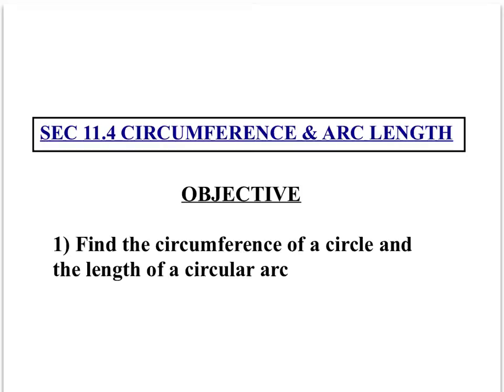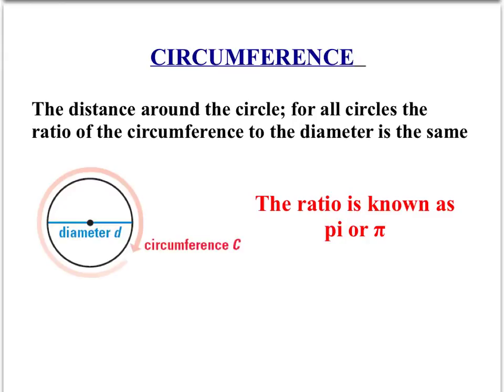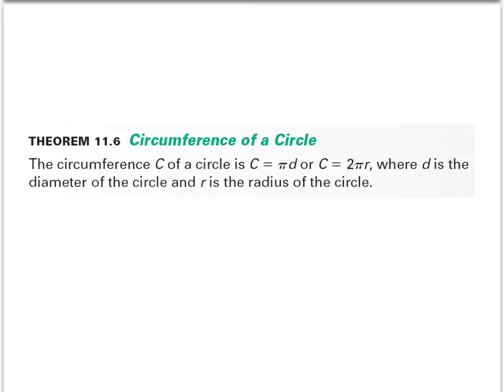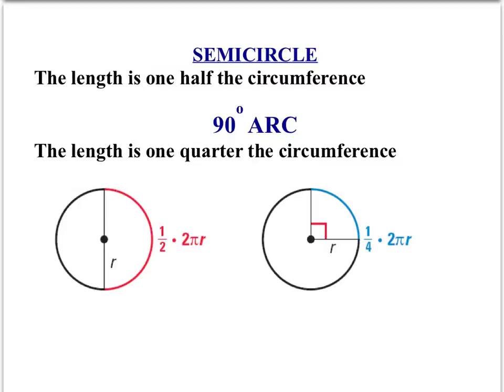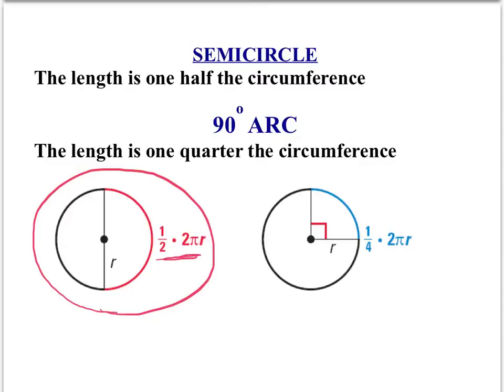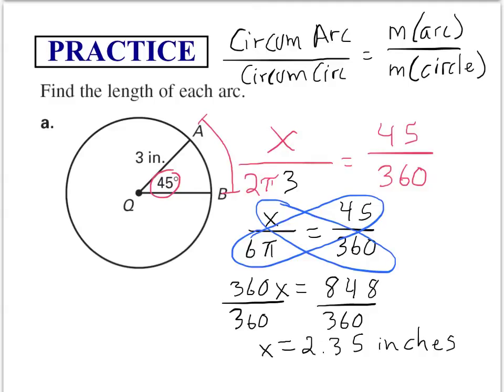11.4 - Circumference & Arc Length